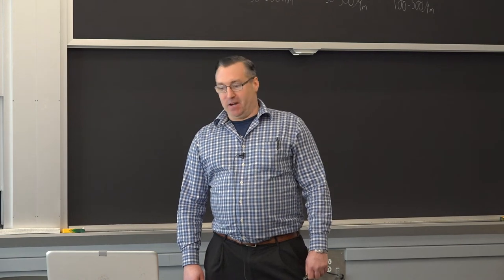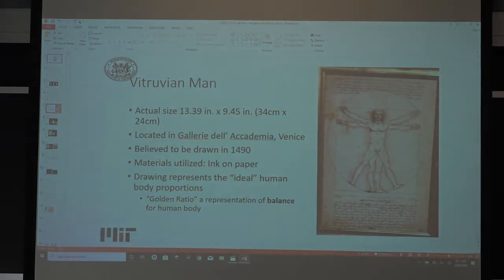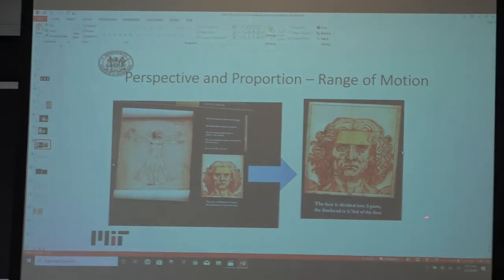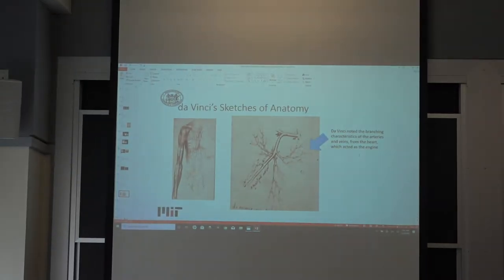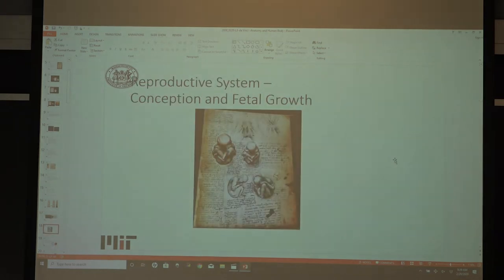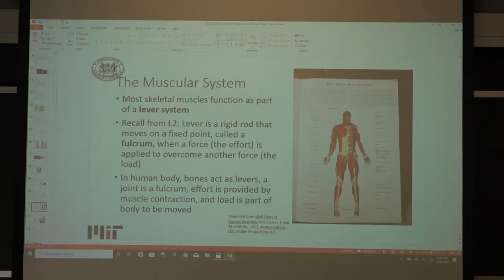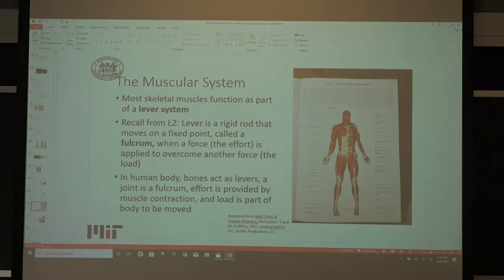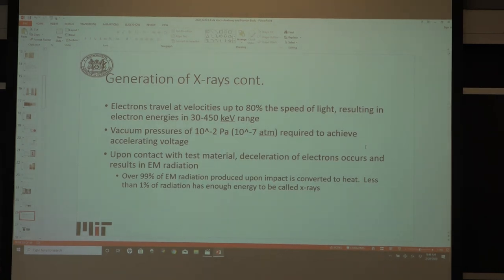2020 02 20